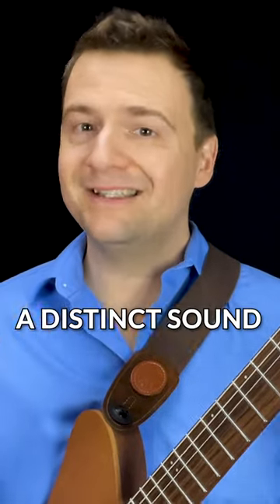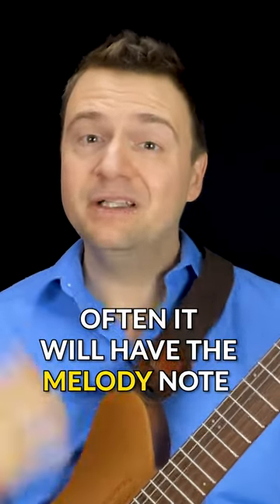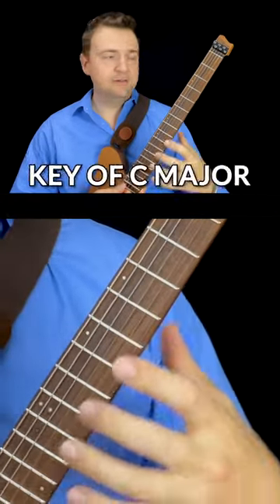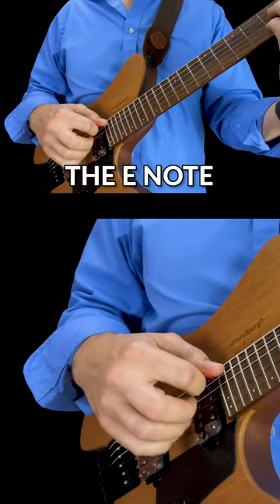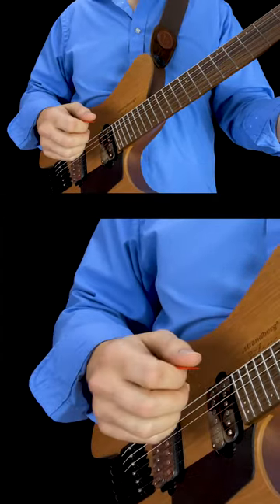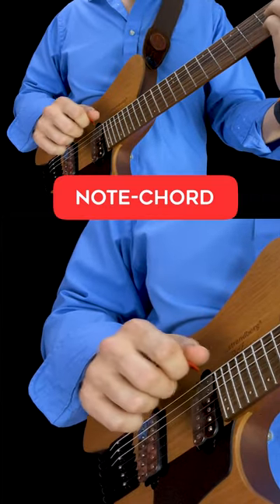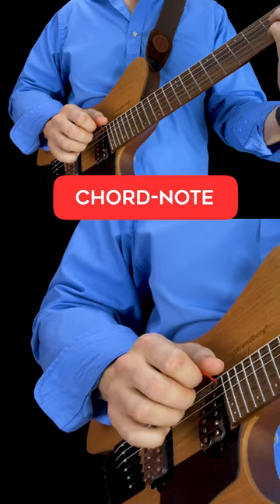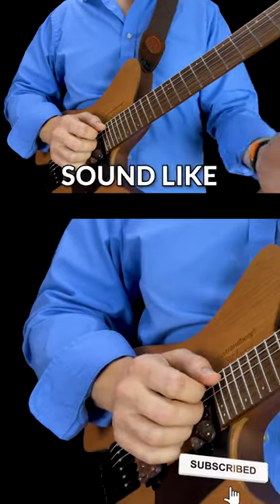Jazz Quick Tip: The Importance of the Pinky in Hybrid Picking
OTHER PLATFORMS  🎸